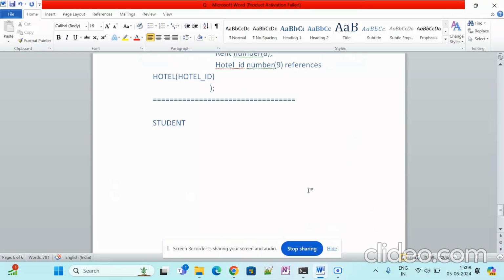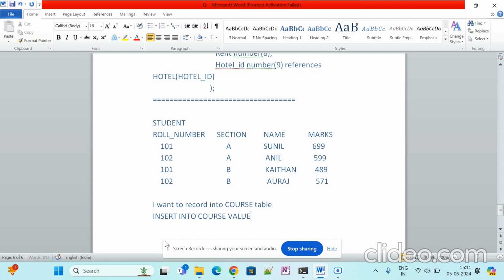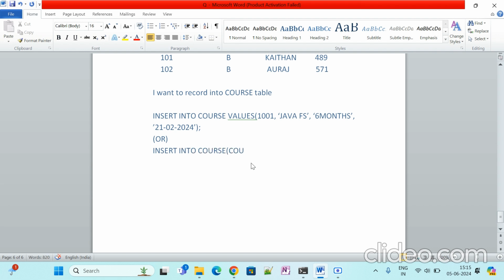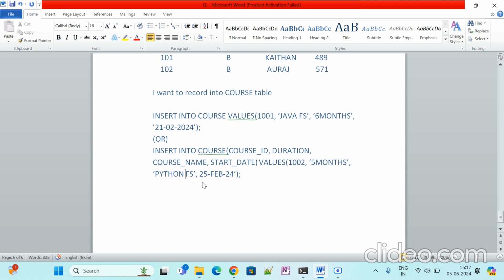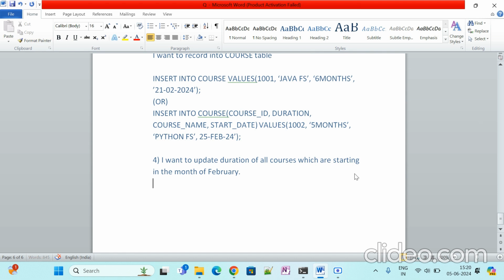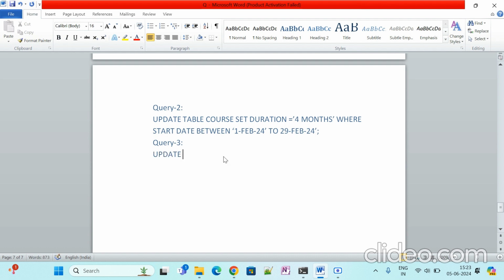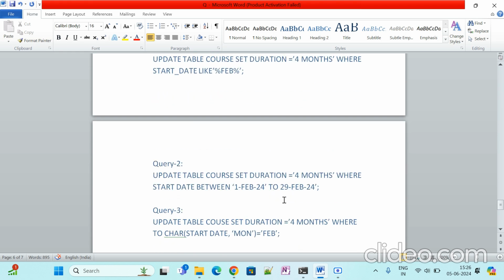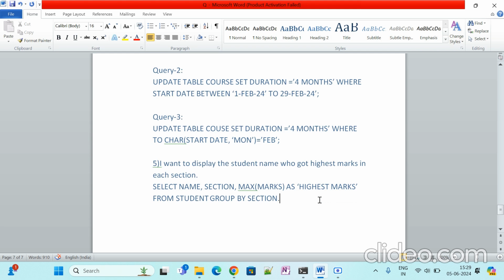Advance Java | Session - 04 | Advance Java Technology